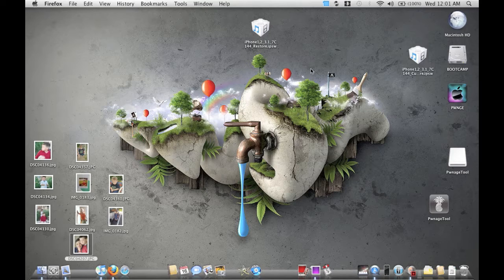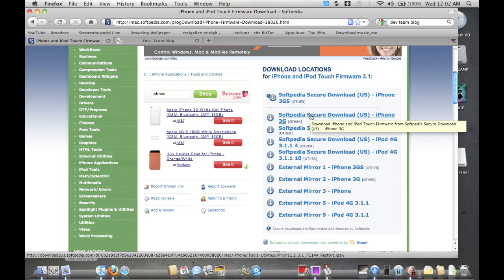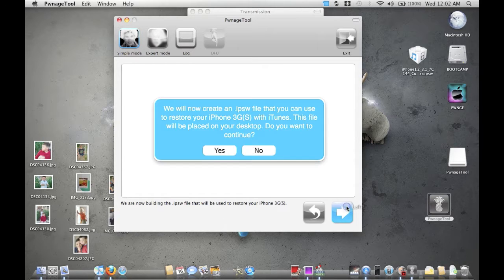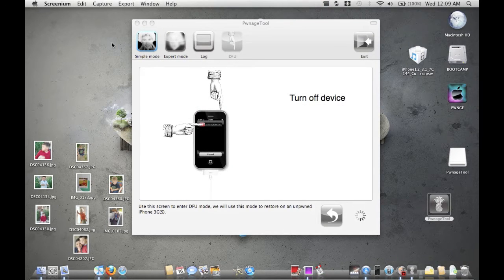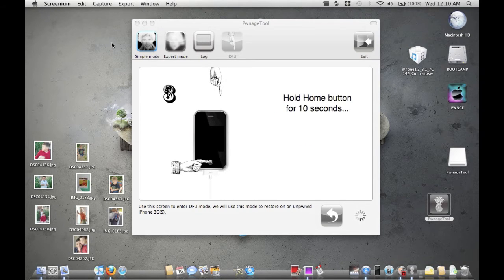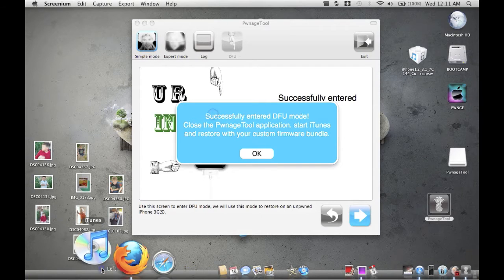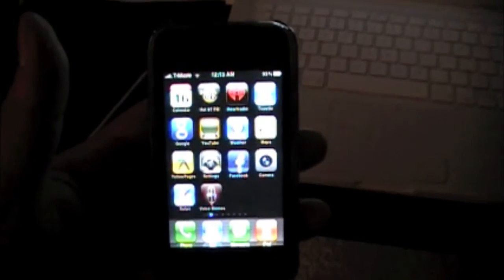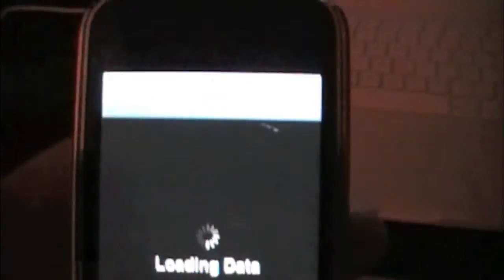iPhone OS 3.1 Jailbreak ((Official))) How to:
This only works on the ipod touch 1g and the iphone 2g/3g.